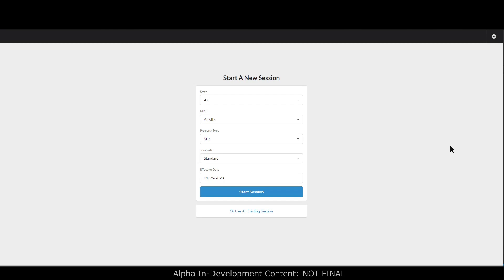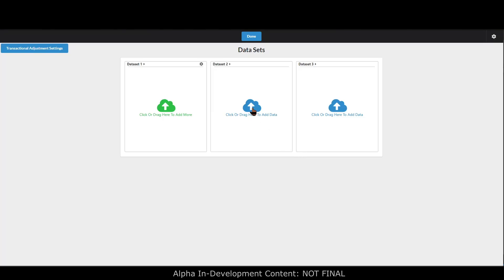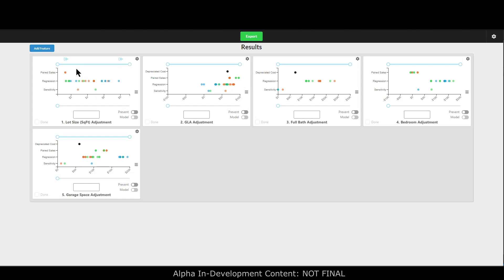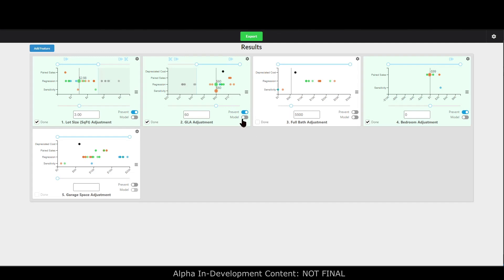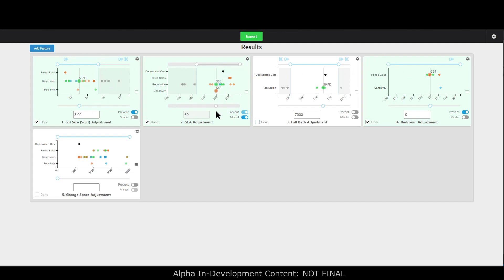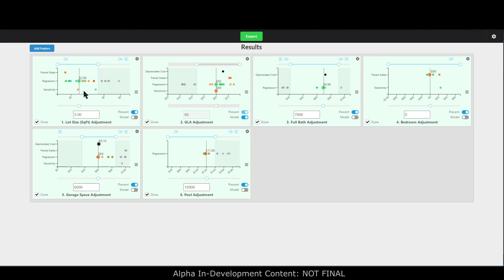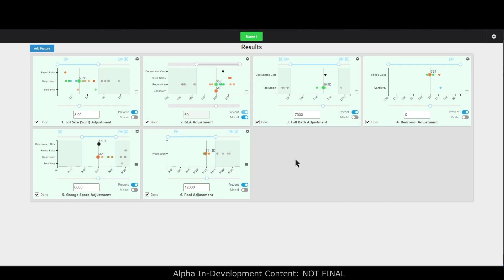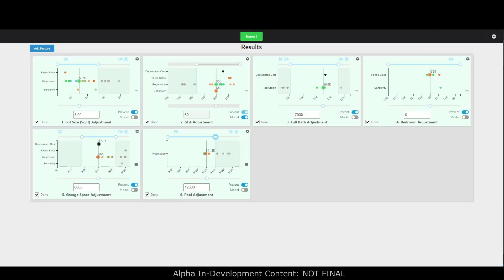SNEAK PEEK: Spark's New Adjustment Support Tool!!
This video shows the alpha version of our new adjustment support tool (alpha meaning that it does not yet have all of the features and still has bugs). We believe this will be the most robust, fully-featured, customizable, yet easy-to-use adjustment support tools for appraisers that exists. Some appraisers will start using this in July or August 2020 and this tool with all or most features will launch to eveyrone by the end of 2020 or early 2021.